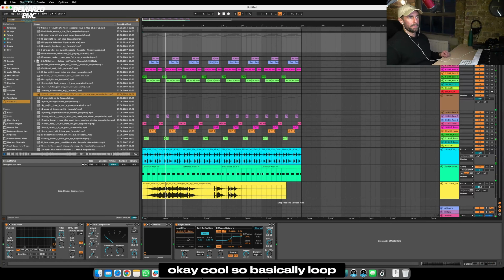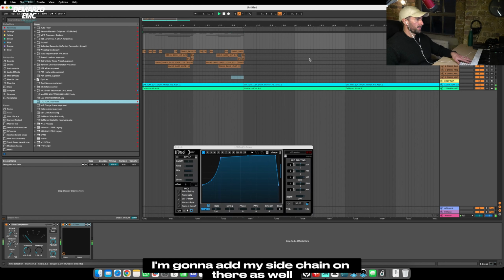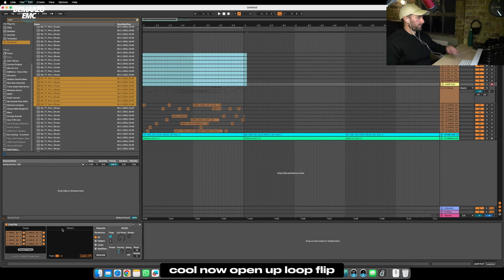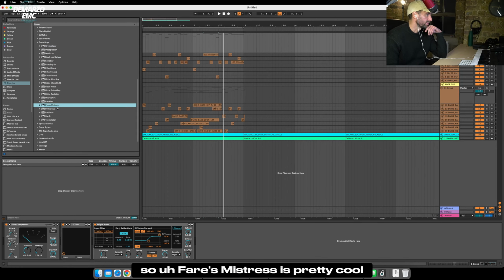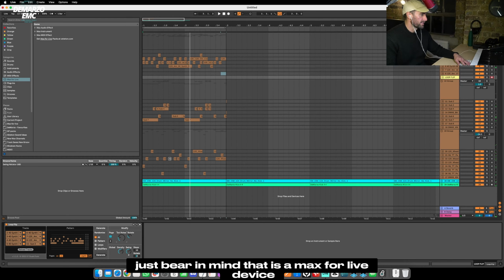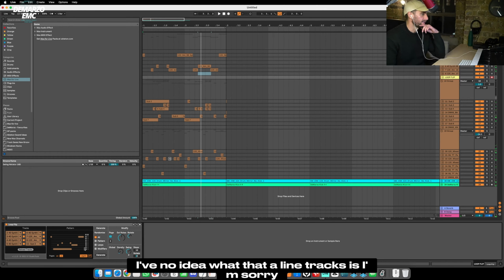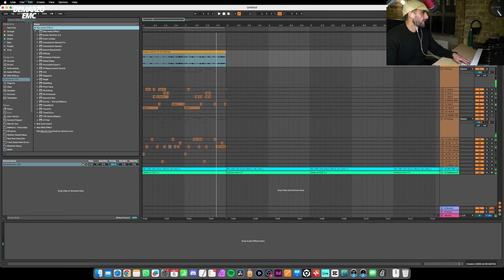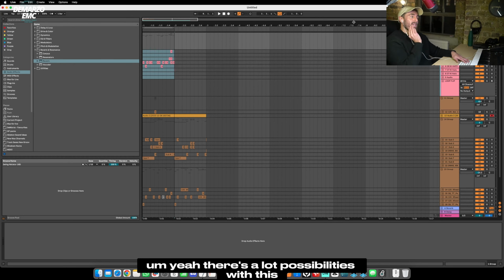Getting creative with this cool MAX FOR LIVE plugin - Loop Flip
Producer Coaching Membership -
Join the platform to instantly watch 100+ hours of videos from DeMarzo, Silat Beksi, Sidney Charles, Djebali, Londonground, Jamback, Jesse Jacob, Fletch, Strippd, Strippd, M-High, Ruze, Timmy P, Charlie Banks, Niksu, Konov, Aron Volta, Matpri, Leon The Lover.

DeMarzo EMC is a music producer coaching service run by myself - DeMarzo.
It features 1-2-1 coaching, mixdown support, bespoke video tutorials, samples/plugins and much more.

If you’re interested in joining an exciting community of talented music producers and DJ’s run on the Discord app then please check out the link below or drop me an email.

Learn From The Best In The Industry.

Thanks, DeMarzo

If you're finding it hard to get inspired during your music production sessions, Ableton has a variety of plugins that can spark creativity and get your ideas flowing. Tools like Max for Live offer endless possibilities with generative music devices and randomization tools that introduce new, unexpected elements into your tracks. The Arpeggiator plugin is another fantastic option, perfect for creating intricate melodies and rhythms that can break through creative blocks. Chord Generator can help you experiment with complex harmonies without needing advanced music theory knowledge. For sound design, Granulator II and Sampler allow you to transform and manipulate sounds in ways that can lead to surprising new textures and sonic landscapes. Echo and Reverb plugins are also invaluable for adding depth and space to your productions, creating immersive environments that can inspire fresh ideas. When you're stuck in a rut, Looper can be a game-changer, allowing you to layer sounds in real-time and experiment with new arrangements. Each of these plugins is designed to fuel your creativity, helping you break free from monotony and discover new musical directions in Ableton Live.